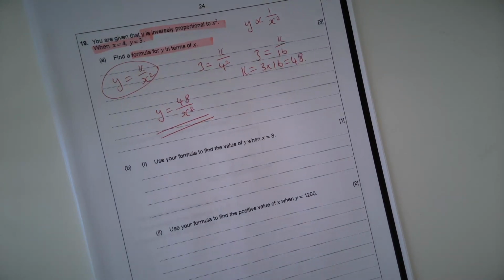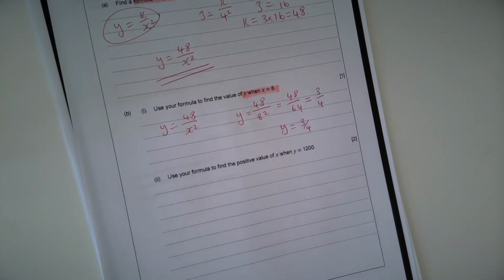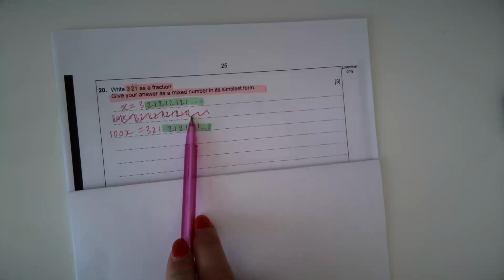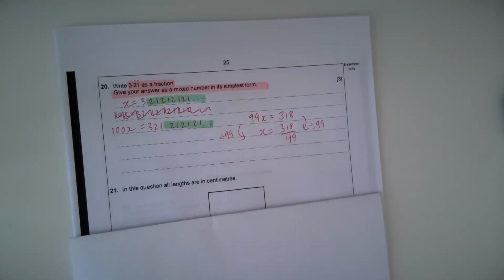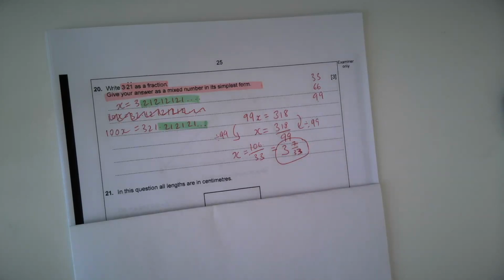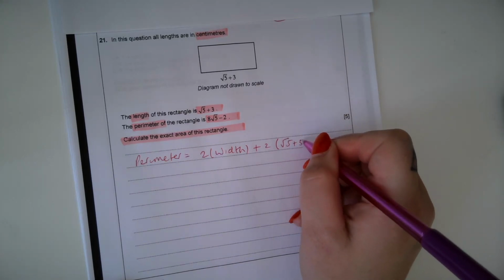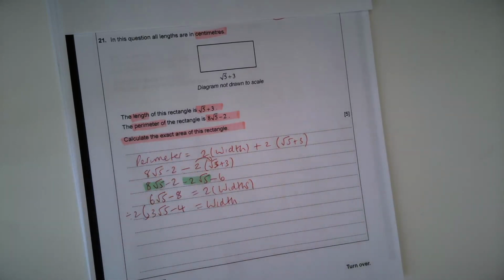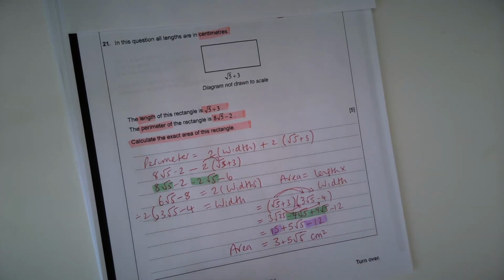🧮 Eduqas Higher Paper 1 | Summer 2023 | Questions 18–21 Walk Through